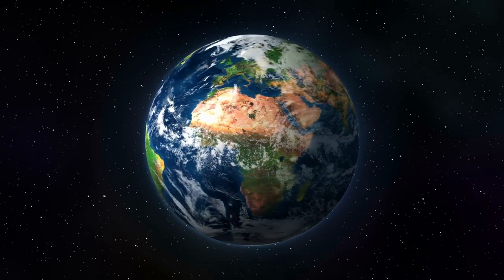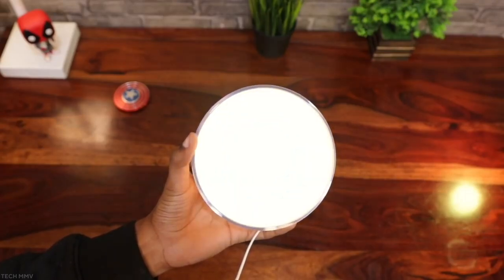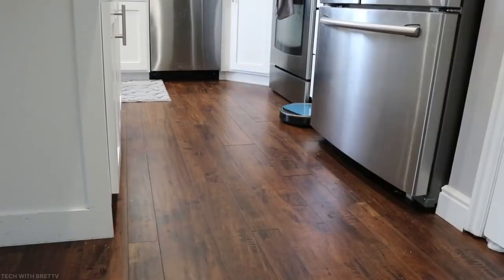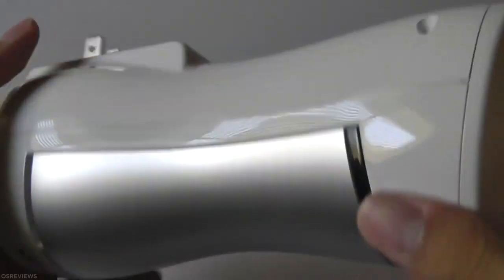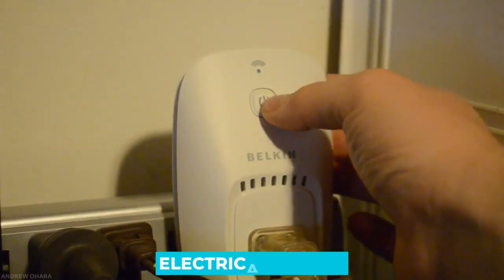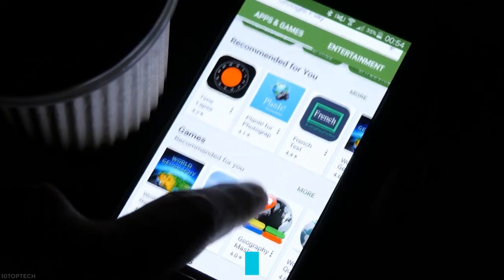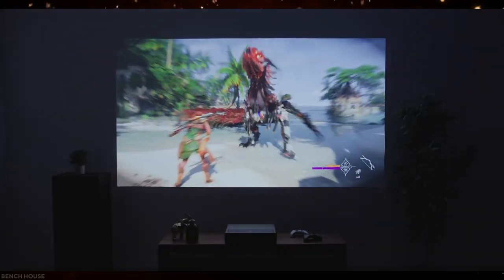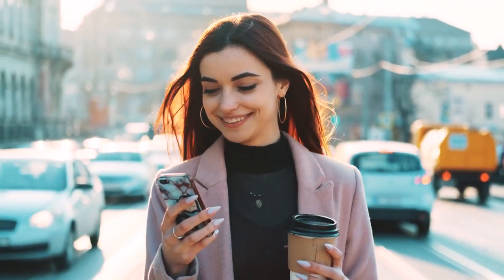Take Home Automation To The Next Level With THESE Gadgets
Looking for new ways to take your home automation to the next level? What about your bedroom? A bedroom is a place where a lot of different things happen. A lot! And so, to make things more effortless in the bedroom, we have a list of smart products or gadgets that will add a smart touch to your bedroom making everything much easier. If you’re a tech freak, then you have clicked on the perfect video!

► Recommended Products
Ecobee Voice Controlled Thermostat
Philips Hue Go Led Light
Wi-fi Smart Lock By August
Smart Vacuum Cleaner
Germ Guardian
Sleep Sound
Wemo Switch
Alarm Clock With Smart Radio And Speaker
Smart Projector